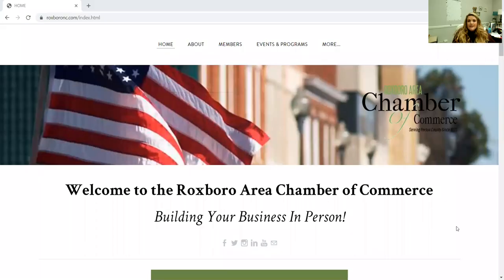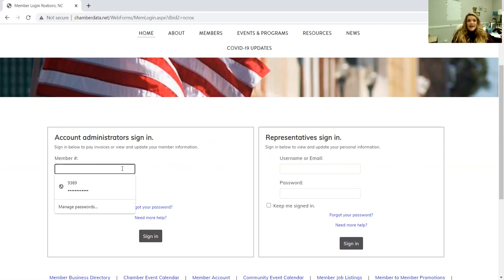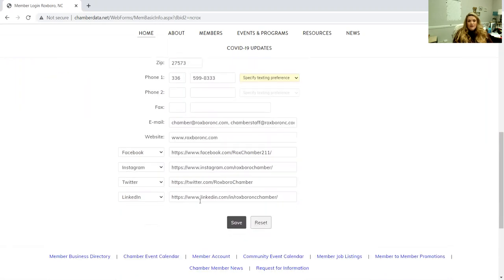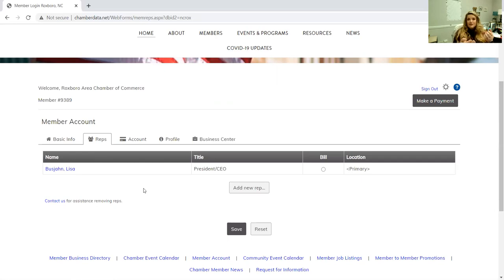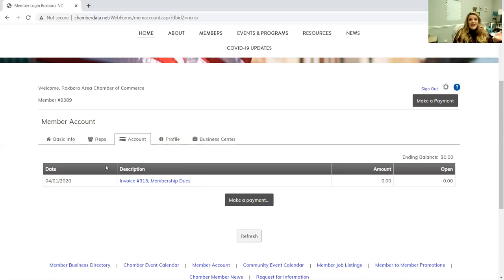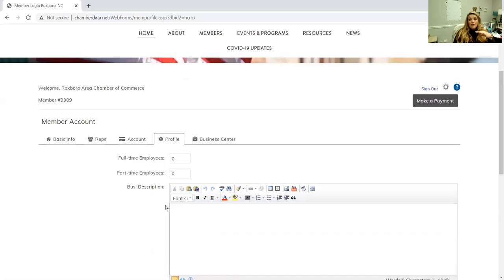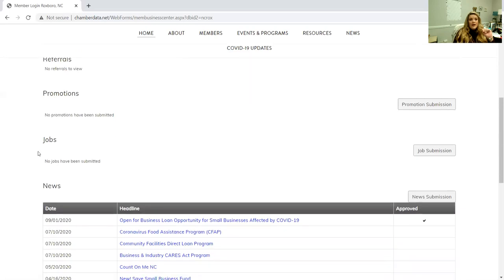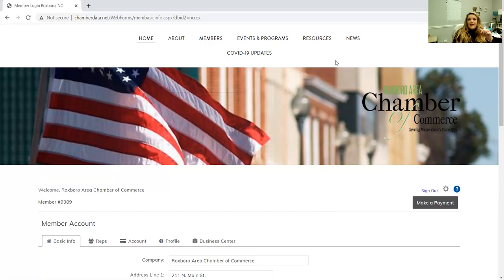Chamber Tip of the Week - How to use your Chamber Portal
With your RACC membership, you receive full access to your chamber portal on our From here you can pay your invoices, post job listings, news and more!